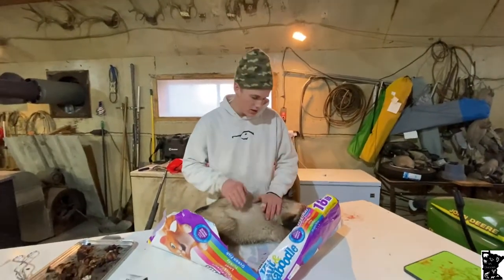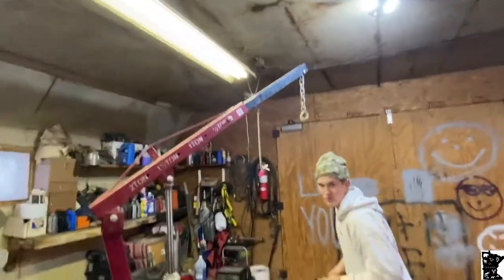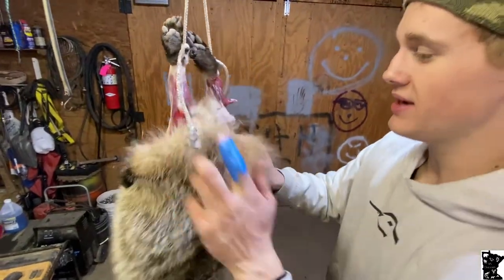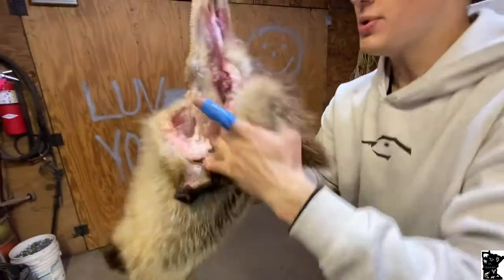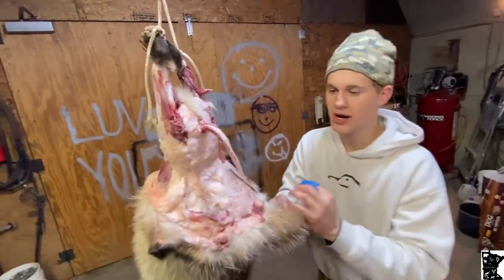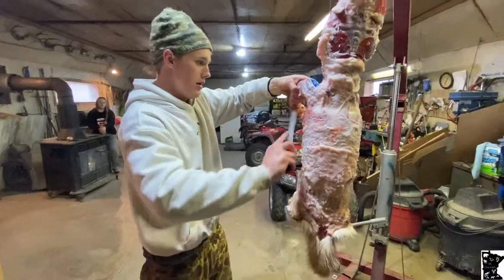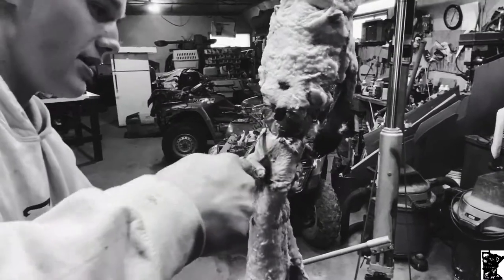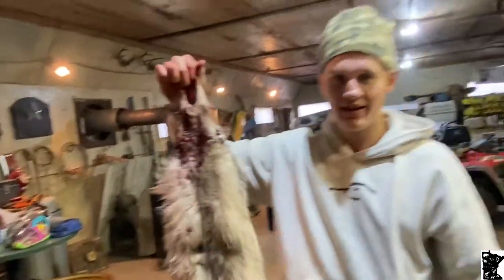How To Skin A Badger (THESE ANIMALS STINK!!!)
Hopefully This Is Helpful For All You New Trappers Or People That Havent Skun One Out Yet!!!